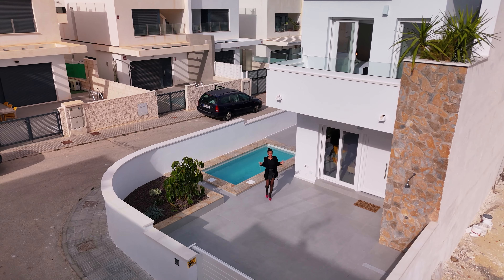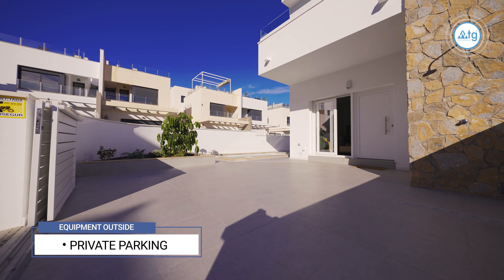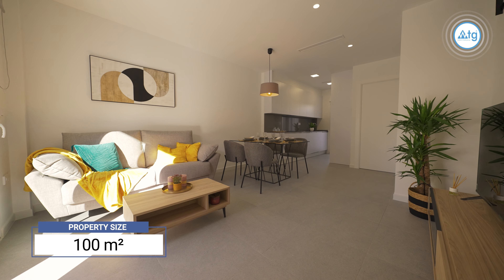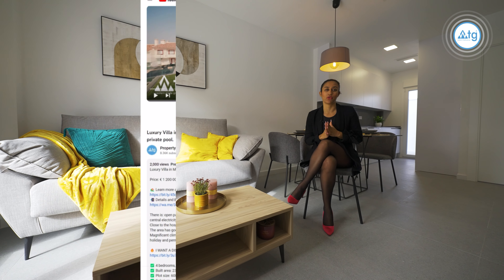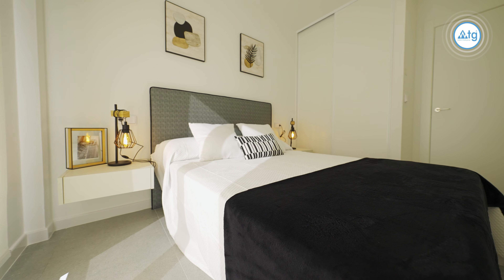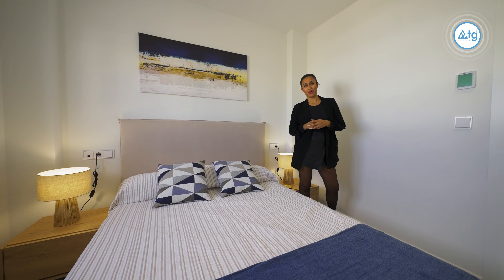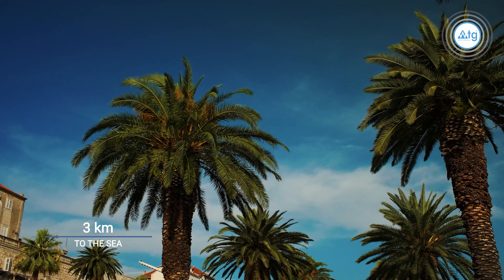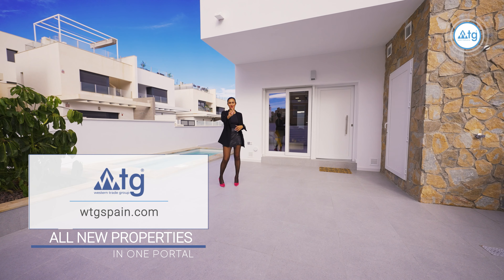Townhouse in Villamartin, Spain – Property Tour. Navigating the Best Properties for Sale in Spain.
Price: € 294 000 | Bedrooms: 3 | Bathrooms: 2 | Property size: 82m² | Property size: 100m²

There is: private pool, оpen parking, garden, green zone, fenced plot, A/C pre-installation, аerotermia, household appliances, microwave, stove, dishwasher, refrigerator, built-in wardrobe, partly furnished, central electricity supply, central water-supply system, security door.
Close to the hospital, supermarket, restaurant. .
Magnificent climatic conditions and developed infrastructure make Villamartin an ideal place for holiday and permanent residence.

🔥 I WANT A DISCOUNT!

✅ Solarium: 20 m2, terrace: 6 m2.
✅ New Build.

00:00 - Townhouse in Villamartin
02:14 - Living, Dining and Kitchen
03:31 - DISCOUNT
03:50 - First Bedroom
04:26 - Second Bedroom
05:39 - Third Bedroom
06:03 - Solarium
06:53 - Location
07:33 - Available / Purchase